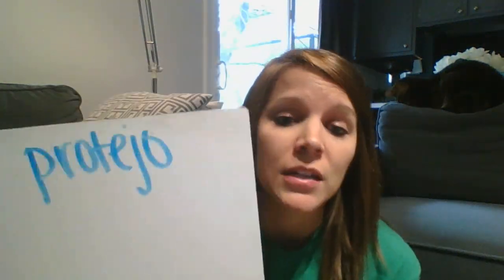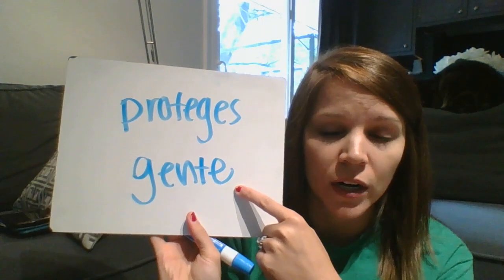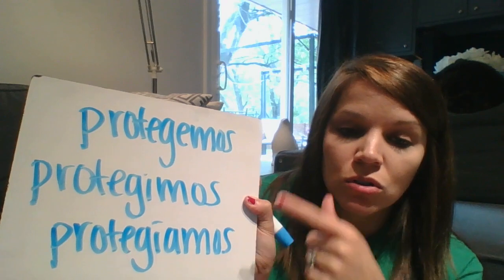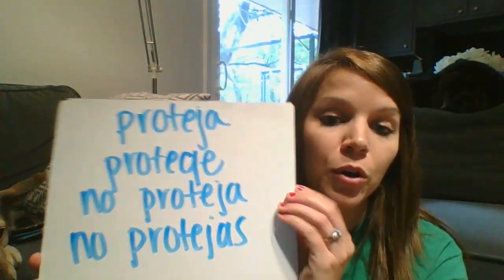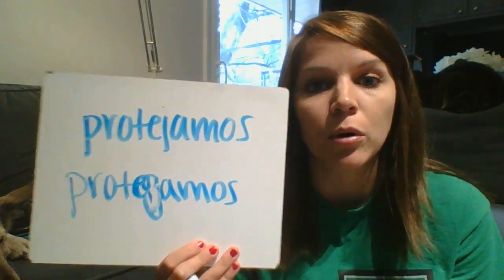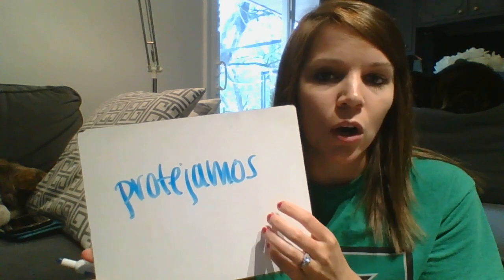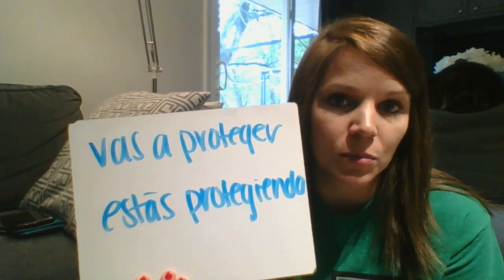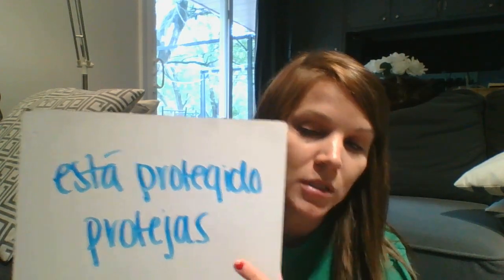Verbo Vitamina: Proteger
practiquemos proteger!